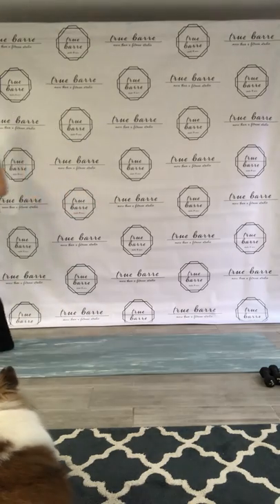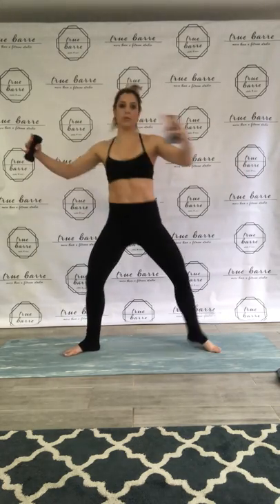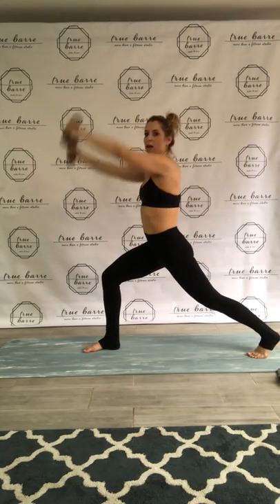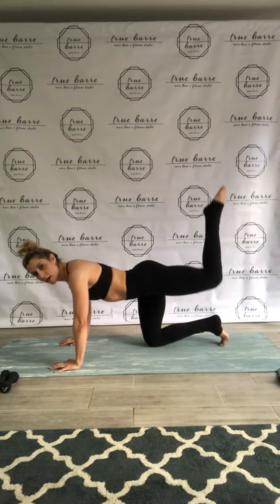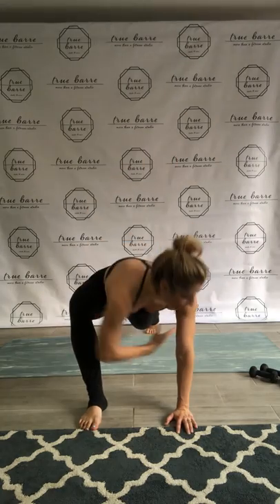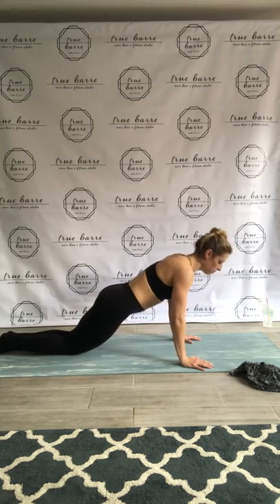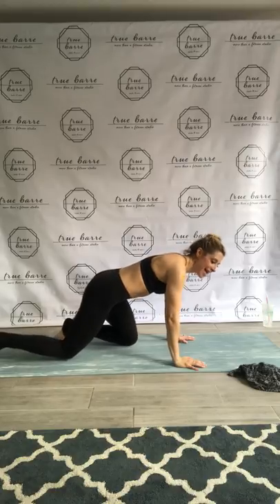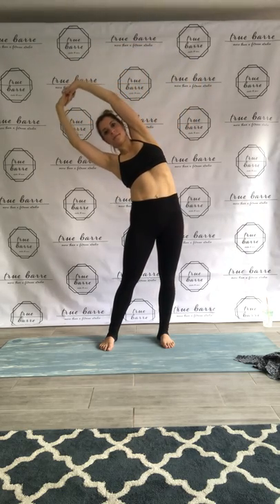True Barre®: BOOTY TONING & POPPING FLEX N FLOW- POWER YOGA BOOTY & BARRE WITH SAMI!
This class and flow is so good! You get our signature True Barre® method and the amazing flow and connection from our special Flex n Flow class! Constant movement with that strong yoga focus and exercise and that barre flow, you'll work and get that body warm and burn those calories! And strong total body and major booty work! You will get it ALL with this class!

EQUIPMENT NEEDED: light weights (1 or 2 lb), yoga mat or towel